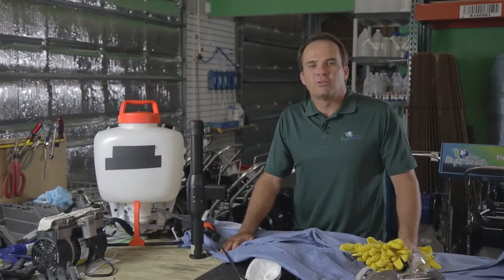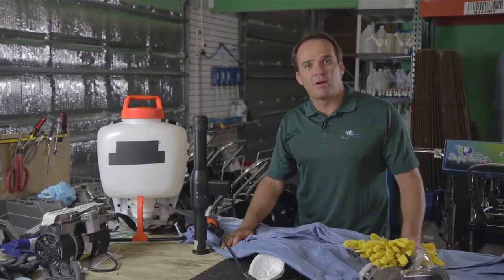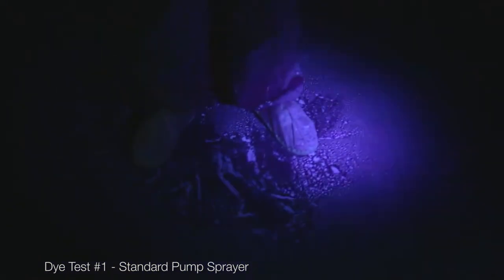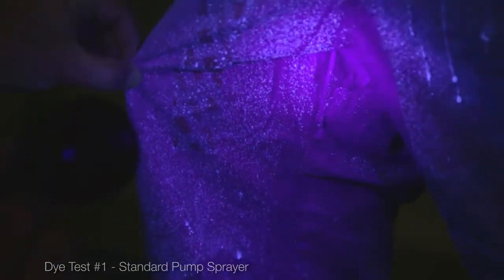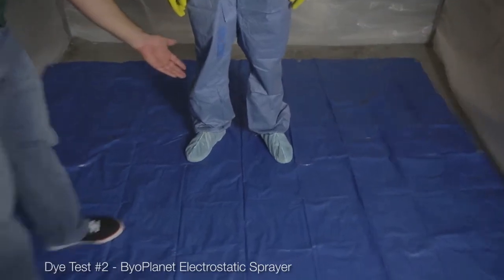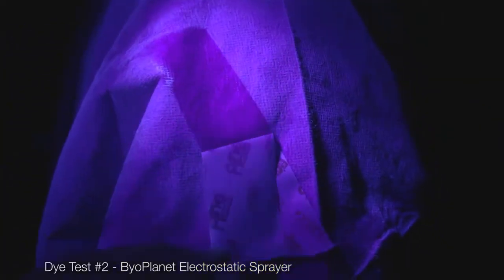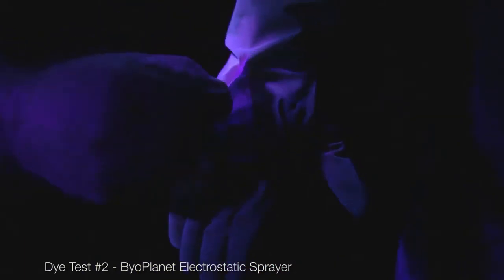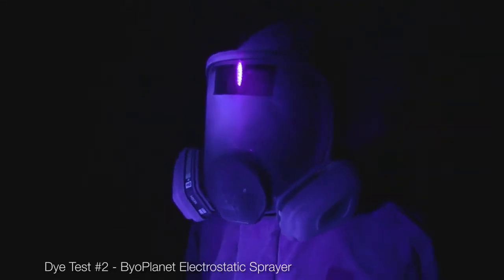Hazmat Suit Disinfection Test - Superior Induction Charged Delivery Systems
La tecnología de Micropulverización por Inducción Electrostática Avanzada y la selección y dosificación de biocidas adecuados son factores clave para culminar con éxito las labores de desinfección, controlando y eliminando cualquier foco de infección. La Micropulverización por Inducción Electrostática Avanzada se aplica en cuestión de minutos, incluso sobre equipos tecnológicos y/o informáticos, garantizando el 100% de cobertura y eliminando todo tipo de microorganismos patógenos.